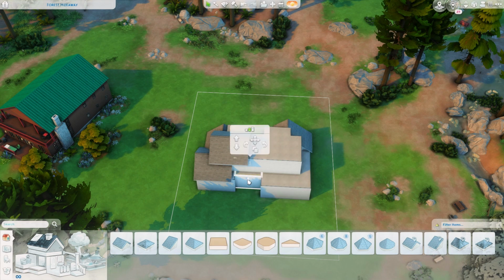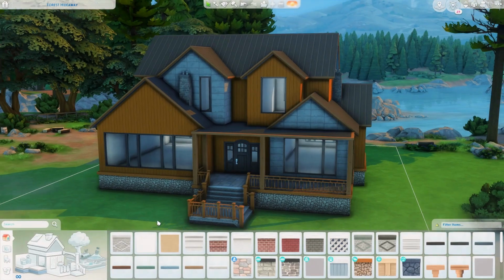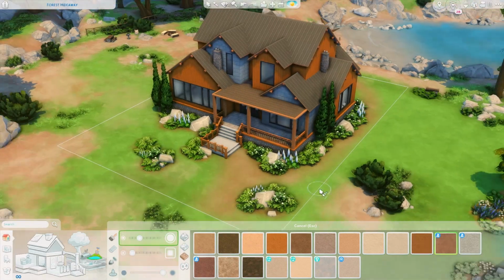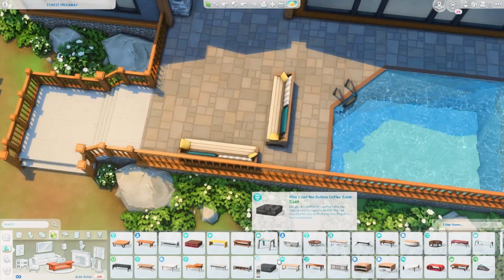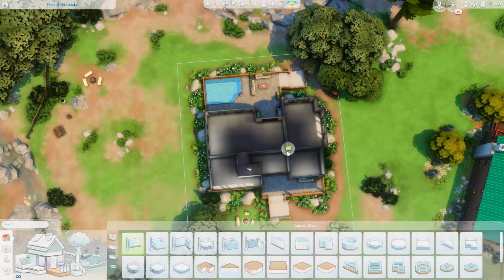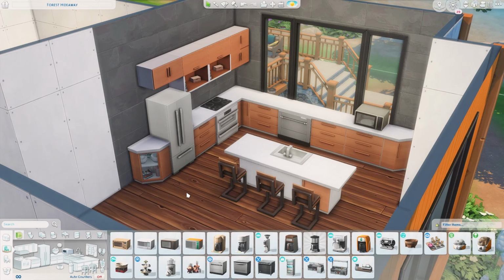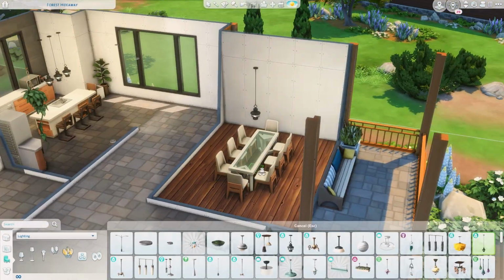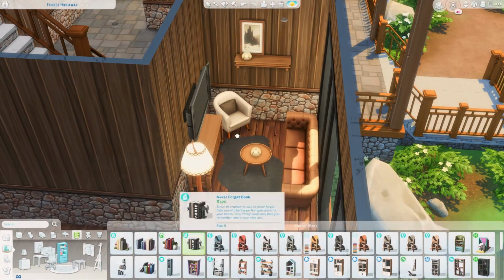Rustic Modern Cabin 🌲 | Sims 4 Speed Build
Today's video is a speed build of this rustic modern cabin.

| You can find this build and my other builds in the gallery.
| Origin ID: So_simspired

| Do you need music for your content?
I love using it since the music is really high quality and there is a lot to choose from. Tbh I also use it for just listening to the music😂💕 They also have a month's free trial so you can try it out and if it's not for you then you don't lose anything!